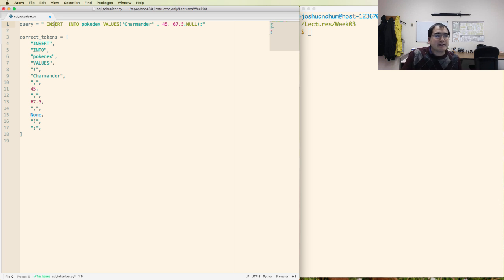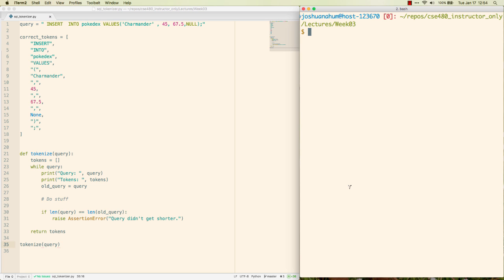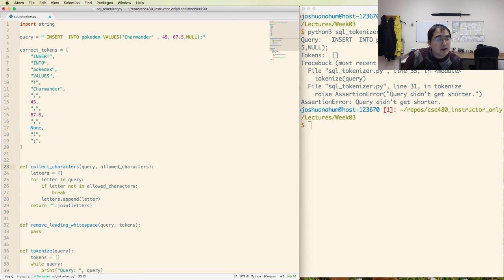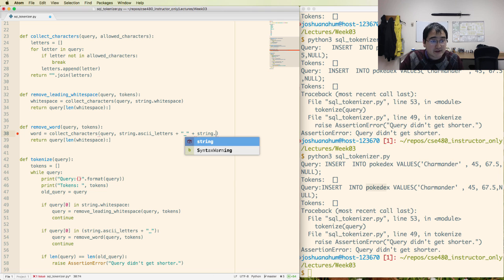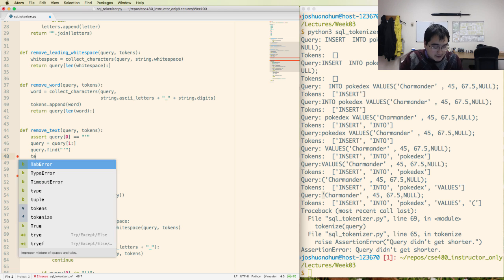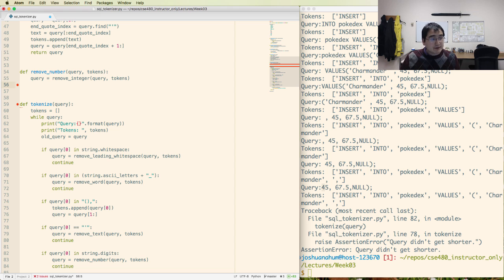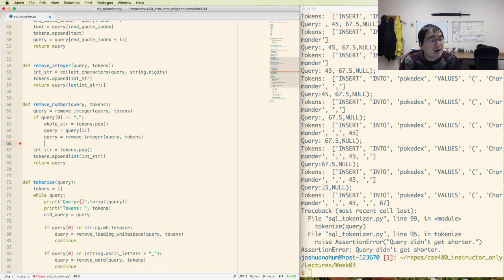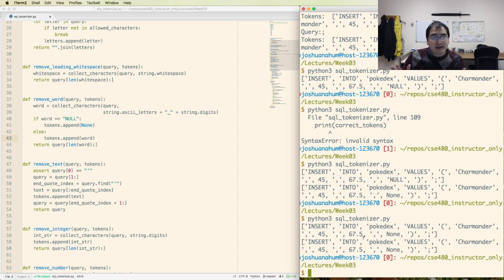CSE480 - Week03 - SQL Tokenizing